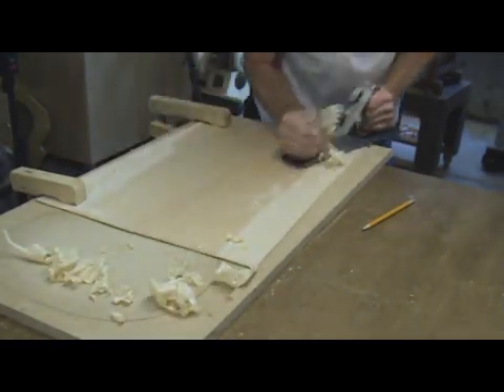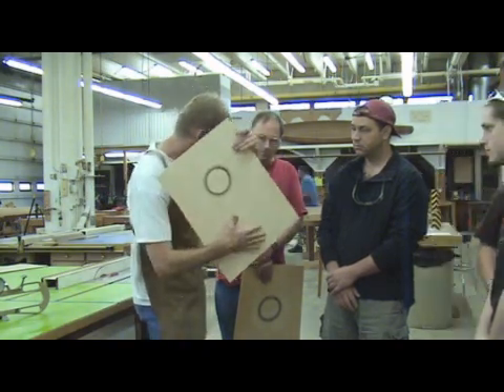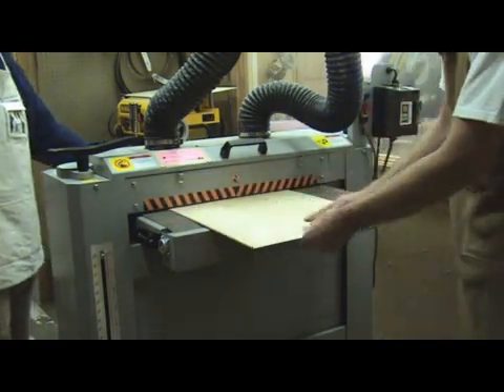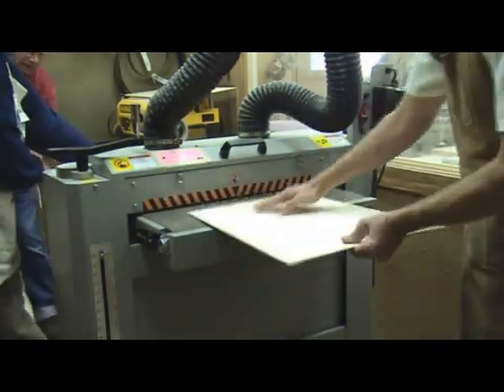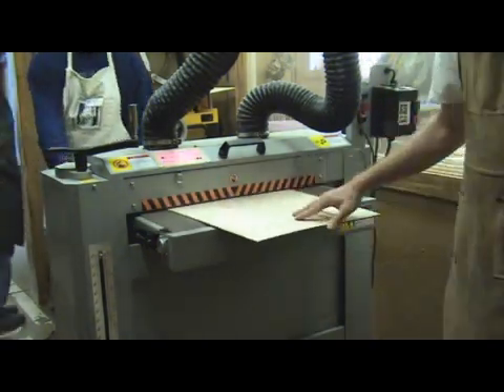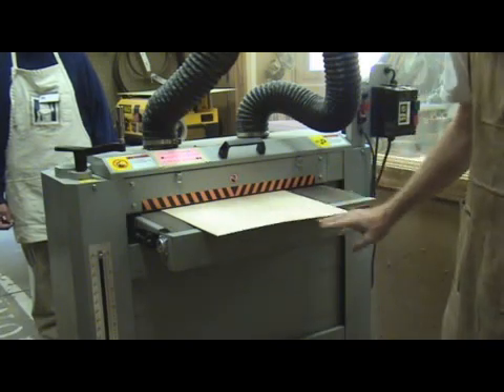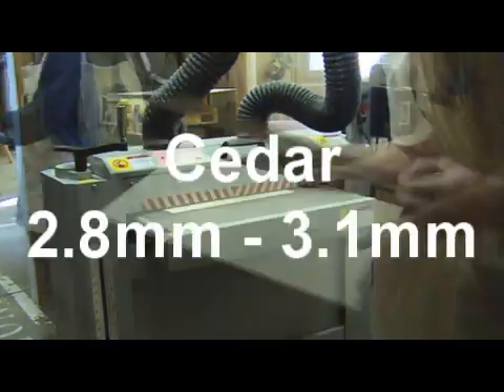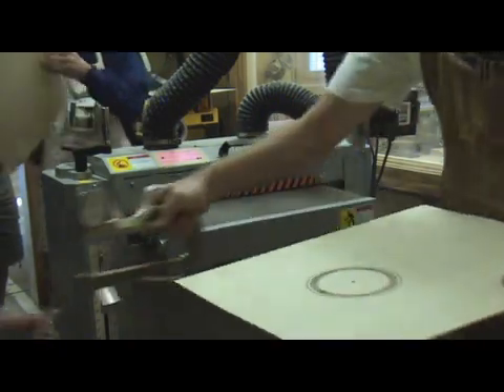O'Brien Guitars - Luthier Tips du Jour- Top Thicknessing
Luthier and Instructor Robert O'Brien show how to thickness acoustic guitar tops by hand and with a thickness sander